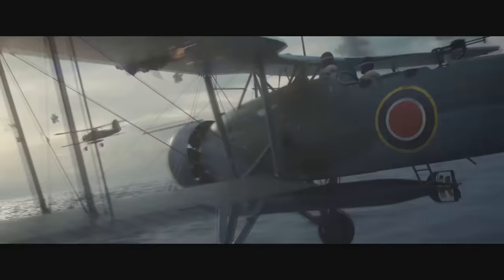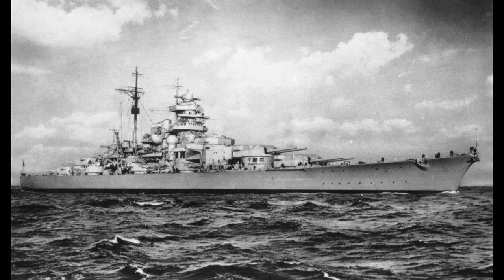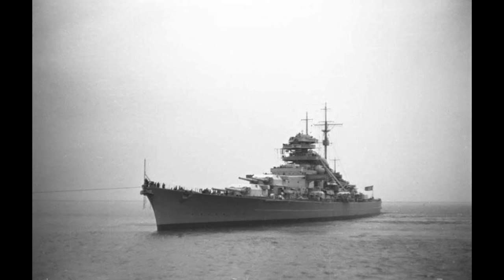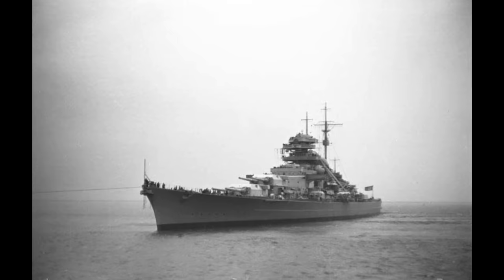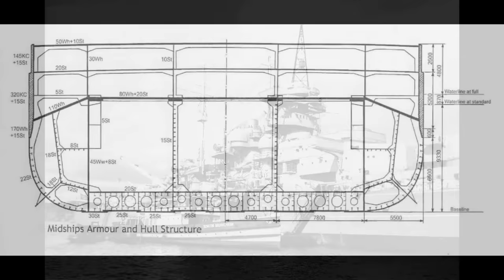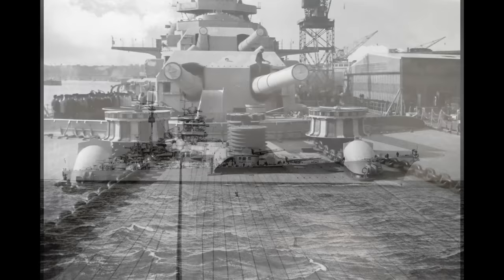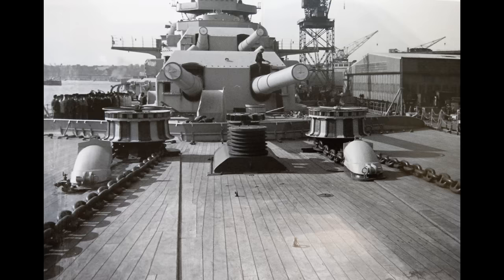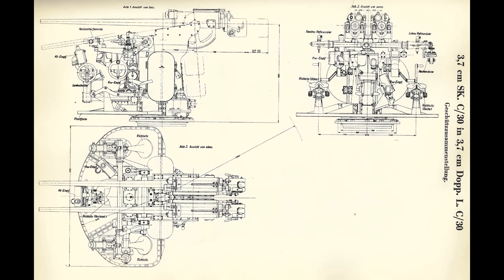Redesigning Bismarck - Can she realistically be made more efficient?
Download World of Warships and use the code WARSHIPS for extra goodies

Today we take a speculative look at some improvements I think could've been made to the Bismarck class design, within the realms what the Kriegsmarine might actually have accepted.

00:00:00 - Intro
00:02:00 - Caveats
00:05:59 - Secondary Battery
00:18:12 - Armour Layout
00:23:16 - Main Battery
00:28:26 - Smaller Changes